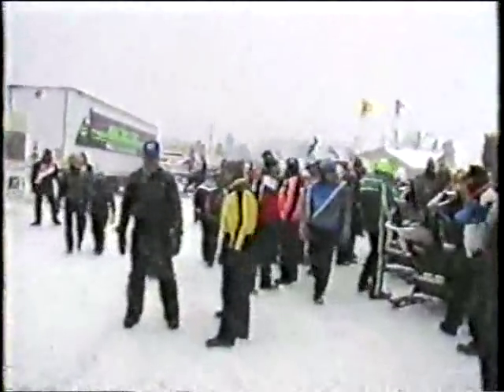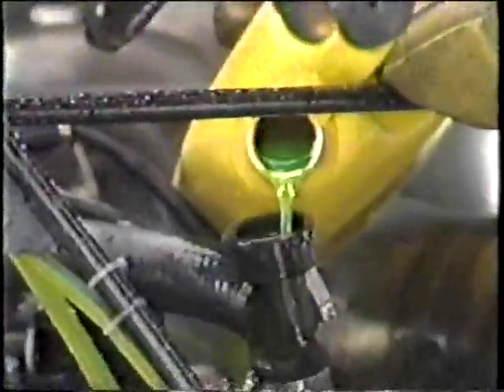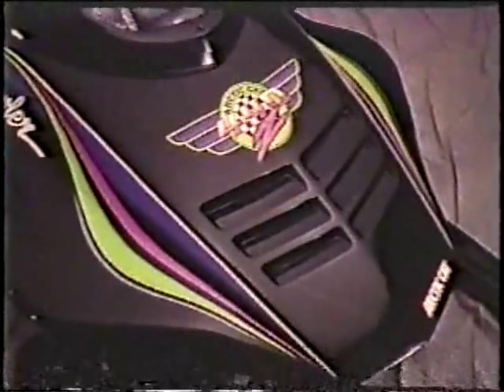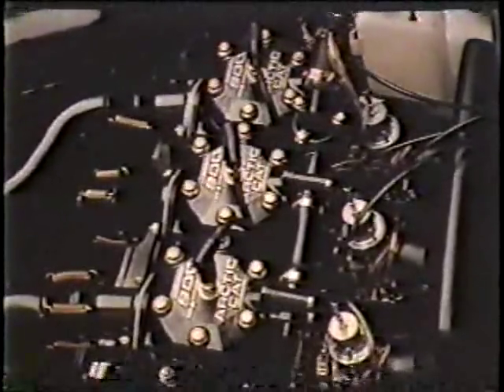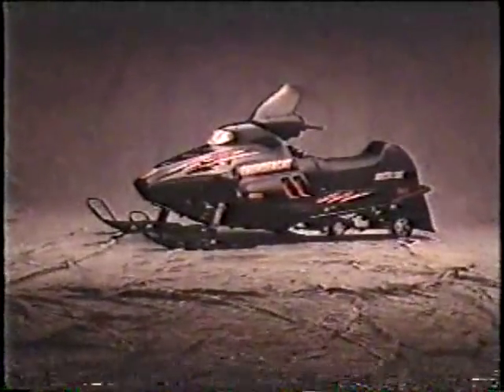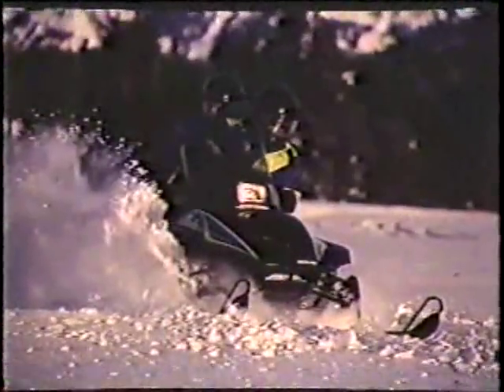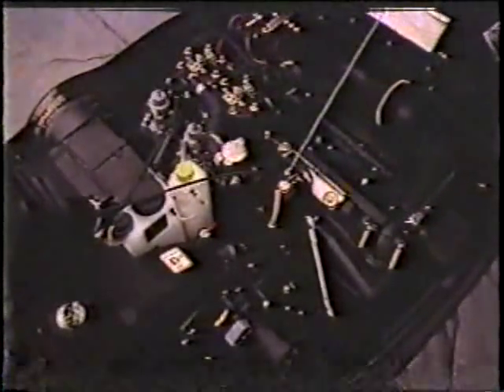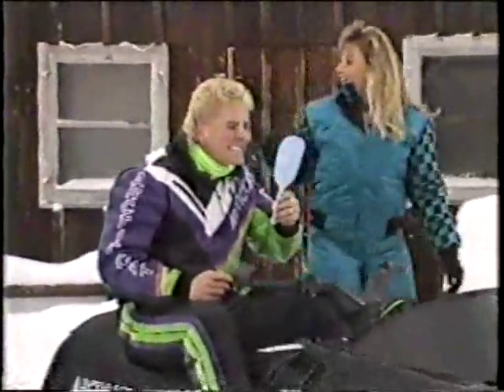1993 Arctic Cat Product Lineup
The 1993 Arctic Cat action video "Feel the Thunder" This was the fisrt year for the awesome Thundercat 900. Sorry for the poor quality, it DOES get better as the video goes on.